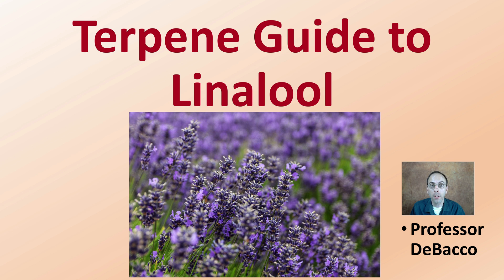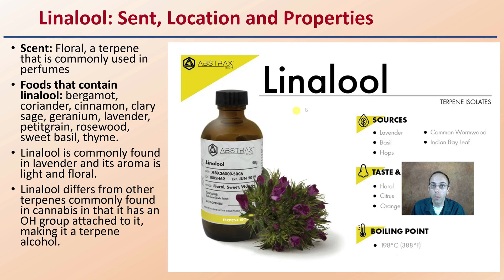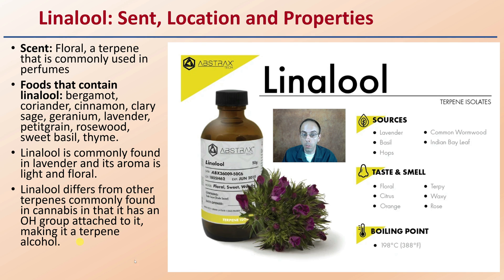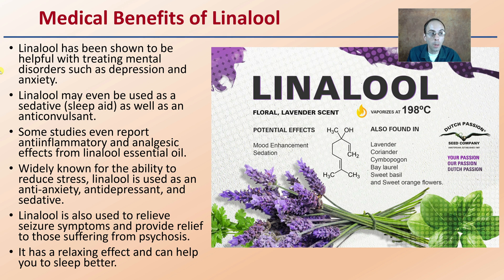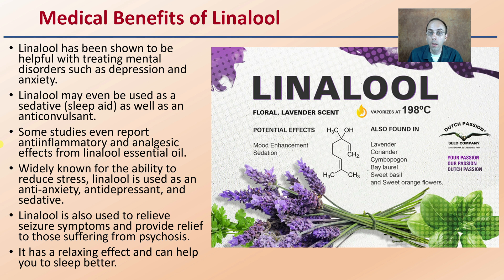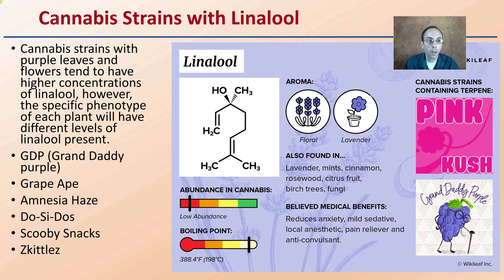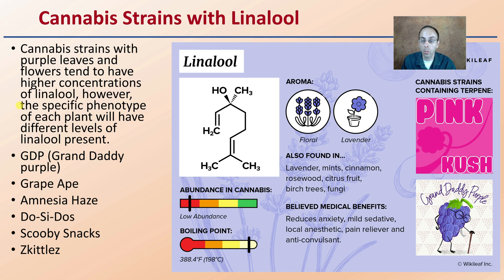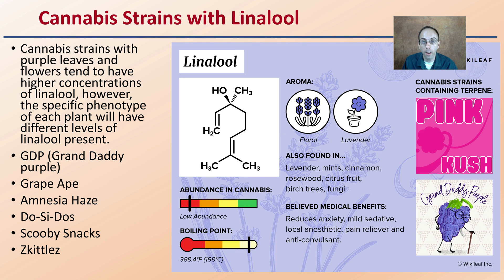Terpene Guide to Linalool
Professor DeBacco

Linalool: Sent, Location and Properties
Scent: Floral, a terpene that is commonly used in perfumes
Foods that contain linalool: bergamot, coriander, cinnamon, clary sage, geranium, lavender, petitgrain, rosewood, sweet basil, thyme.
Linalool is commonly found in lavender and its aroma is light and floral.
Linalool differs from other terpenes commonly found in cannabis in that it has an ­OH group attached to it, making it a terpene alcohol.

Medical Benefits of Linalool
Linalool has been shown to be helpful with treating mental disorders such as depression and anxiety.
Linalool may even be used as a sedative (sleep aid) as well as an anticonvulsant.
Some studies even report antiinflammatory and analgesic effects from linalool essential oil.
Widely known for the ability to reduce stress, linalool is used as an anti-anxiety, antidepressant, and sedative.
Linalool is also used to relieve seizure symptoms and provide relief to those suffering from psychosis.
It has a relaxing effect and can help you to sleep better.

Cannabis Strains with Linalool
Cannabis strains with purple leaves and flowers tend to have higher concentrations of linalool, however, the specific phenotype of each plant will have different levels of linalool present.
GDP (Grand Daddy purple)
Grape Ape
Amnesia Haze
Do-Si-Dos
Scooby Snacks
Zkittlez

*Due to the description character limit the full work cited for "Terpene Guide to Linalool" can be viewed